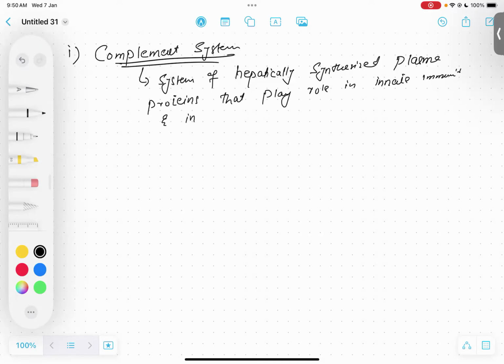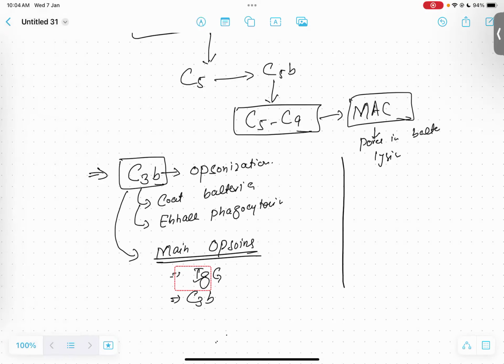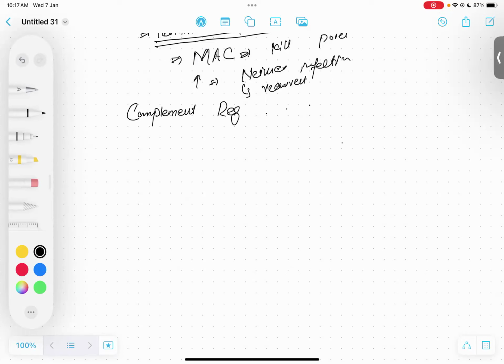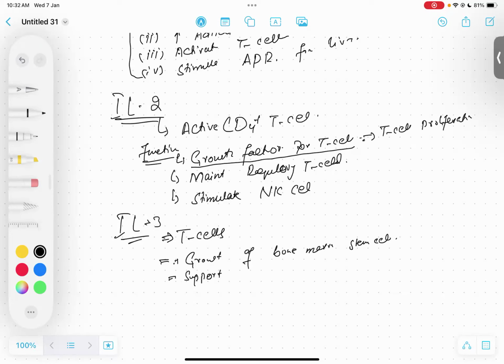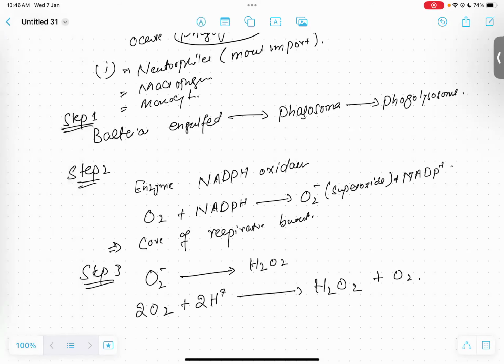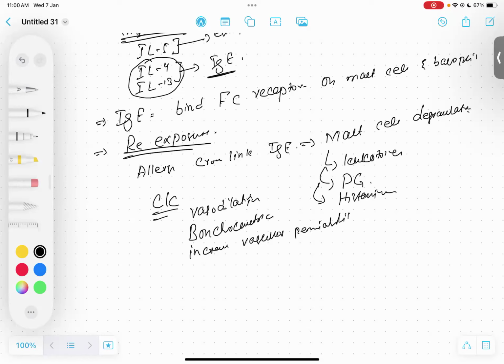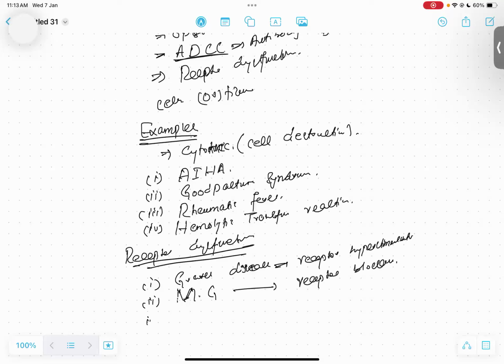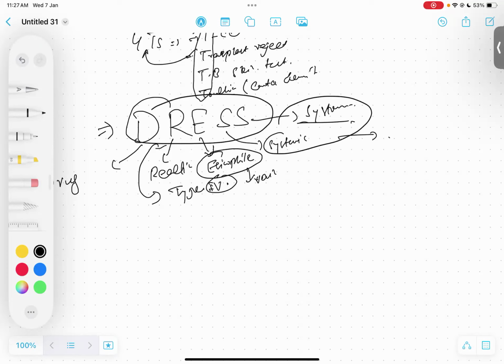Immunology Day 3